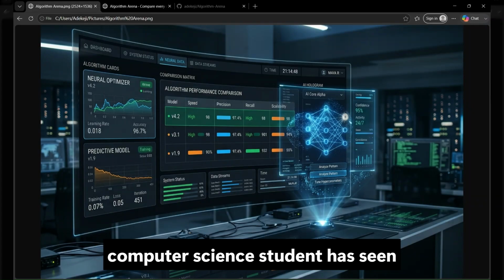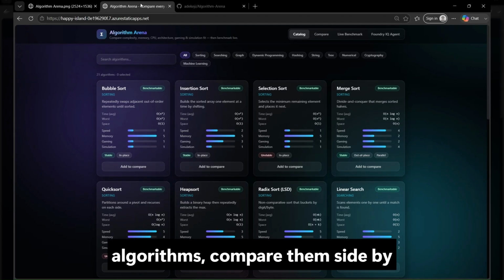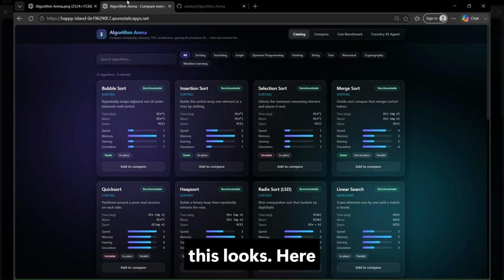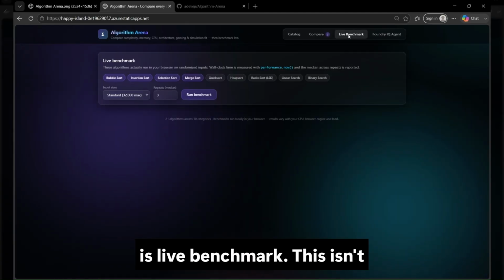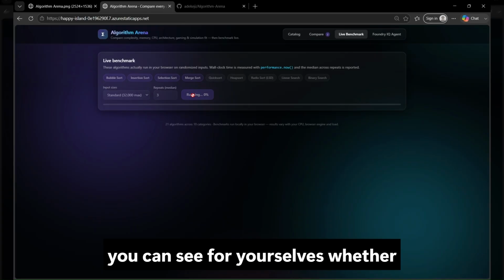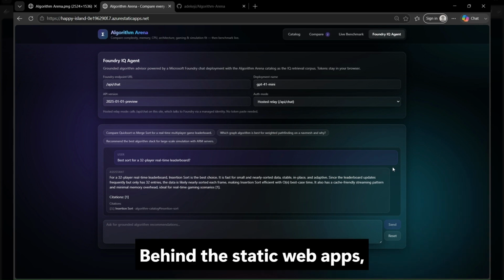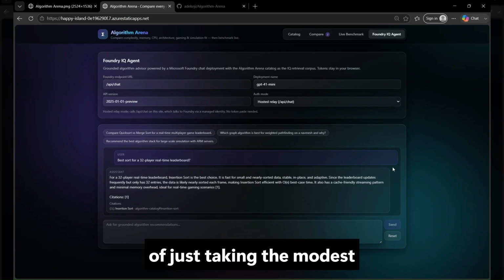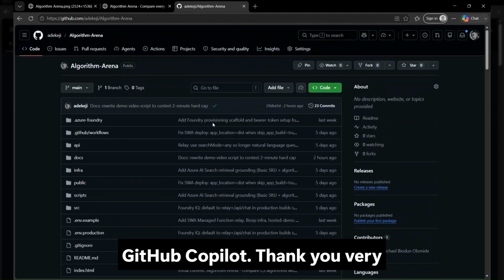Algorithm Arena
Algorithm Arena compares computer-science algorithms across complexity, speed, memory usage, CPU behavior, architecture fit (ARM vs x86-64), usability, and real-world suitability for gaming and simulation workloads. It also includes a live in-browser benchmarking engine that measures actual performance, along with a Foundry IQ Agent panel that provides retrieval-grounded recommendations with clickable citations, powered by an Azure AI Search index over the algorithm catalog.